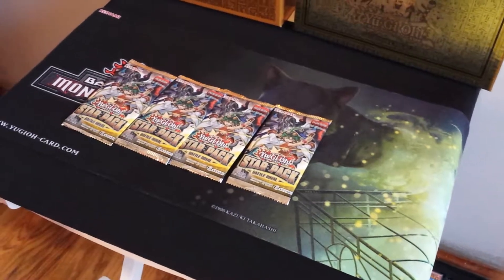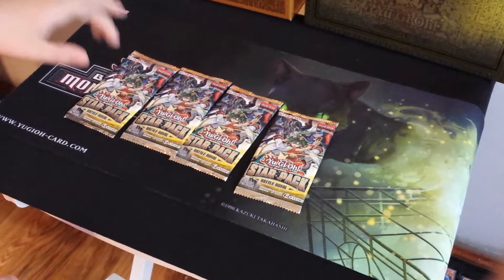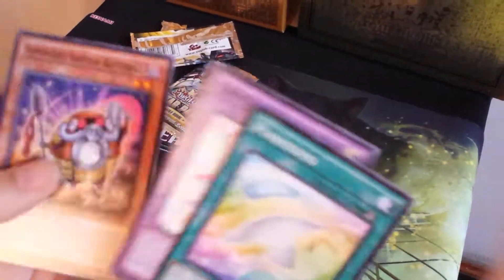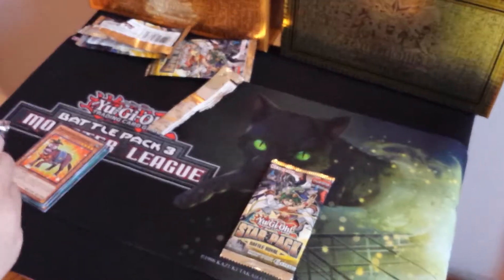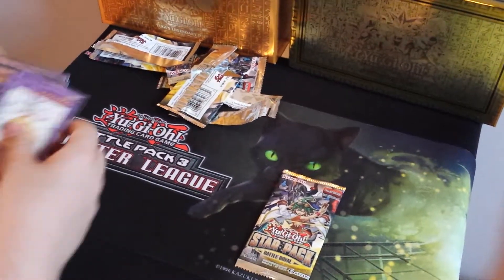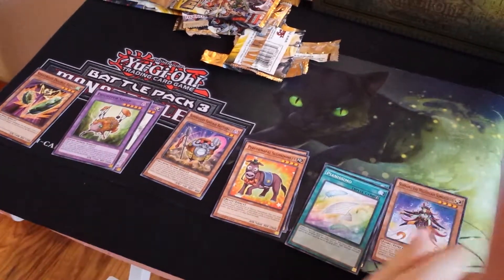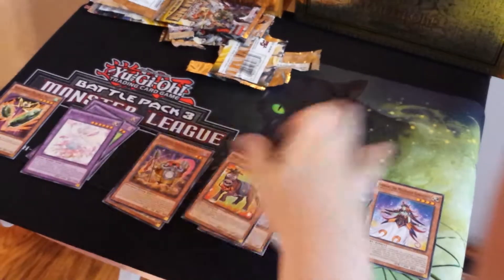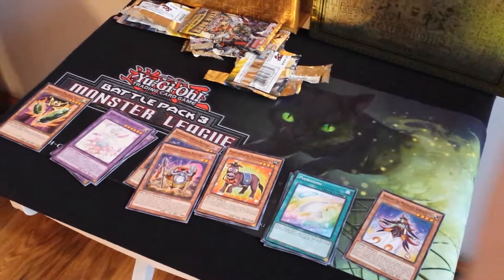Yu-Gi-Oh arc V booster packs. Episode 2.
Yugioh booster packs